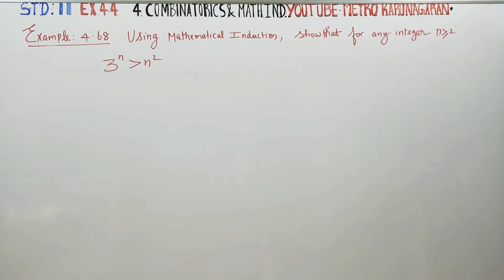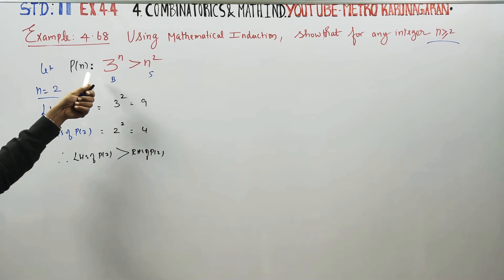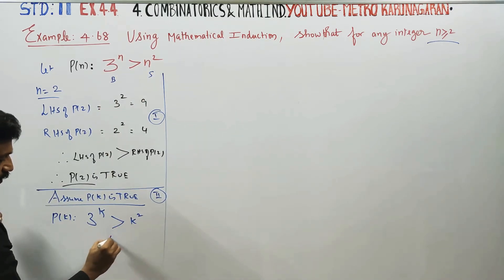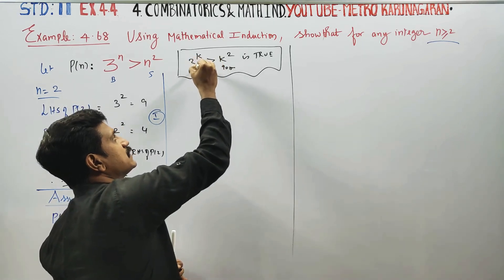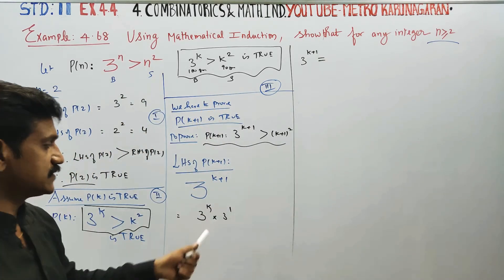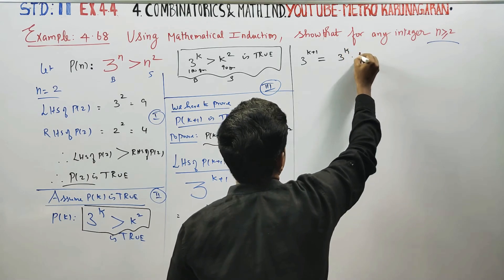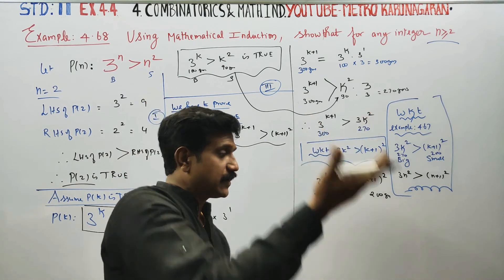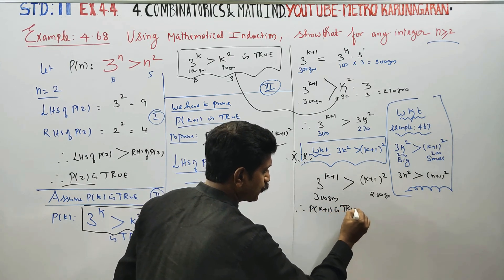11th Std Maths Example 4.68 Using Mathematical induction show that 3^n is greater than n²